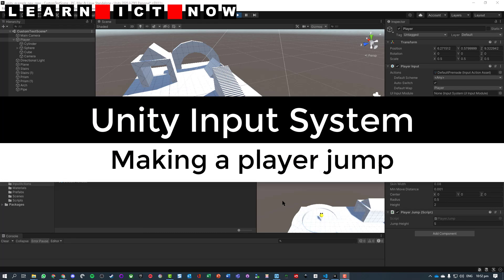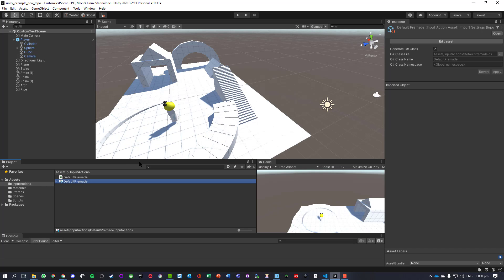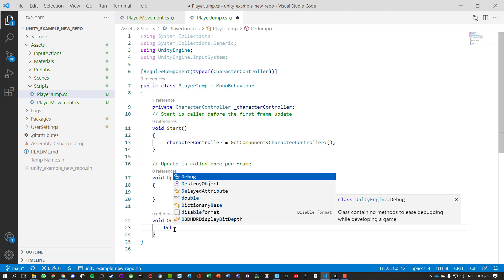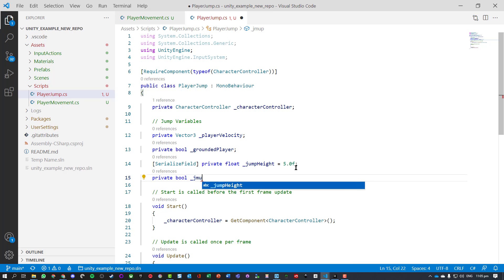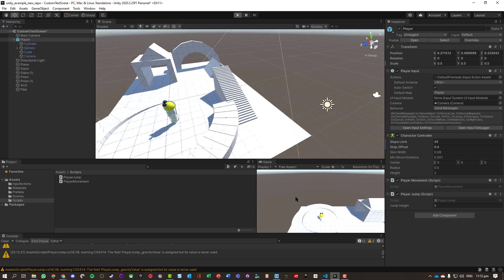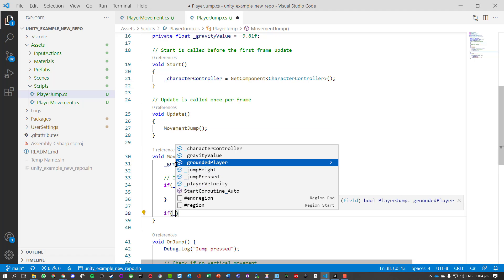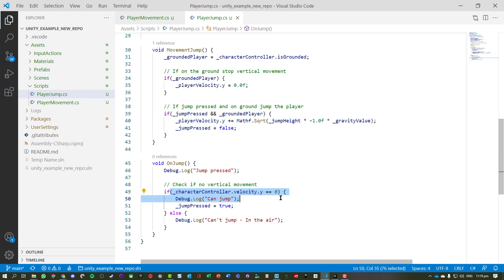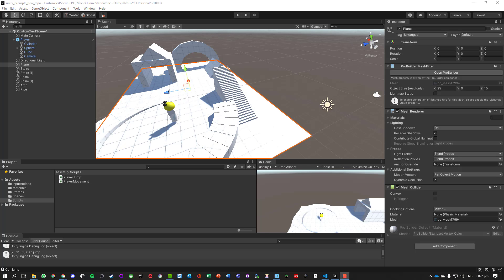Unity Input System: Jumping with Character Controller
Using the Input System to jump using the built in Character Controller.

Note that you should change the Update method to FixedUpdate in both the PlayerMovement and PlayerJump scripts for better handling of opdating the player location.